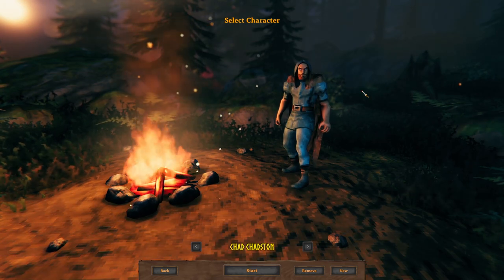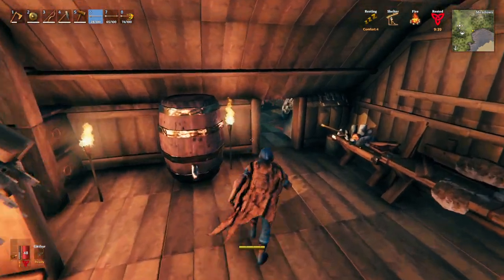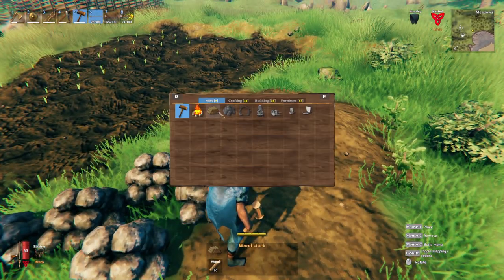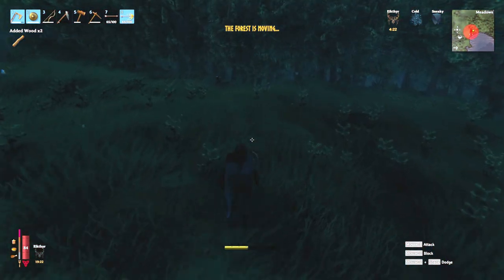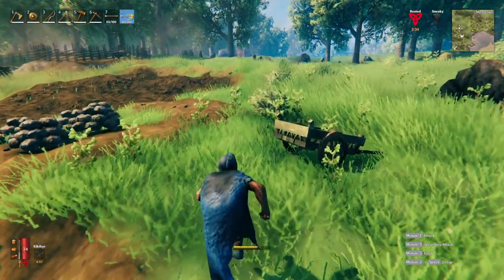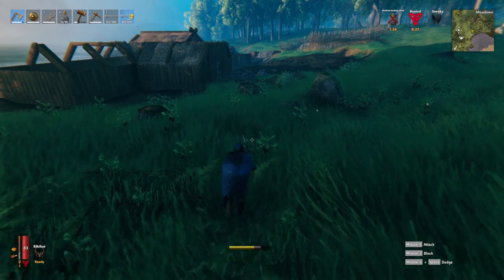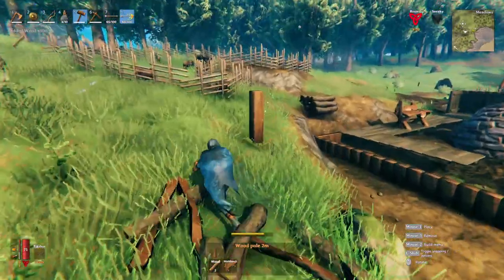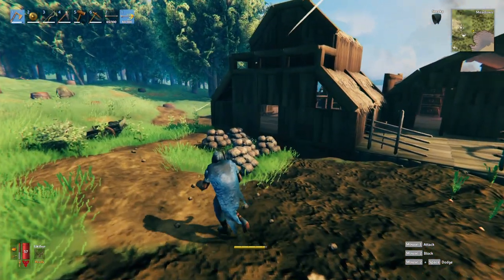It’s About Time to Build a REAL VIKING HOUSE | Valheim Gameplay | E13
Valheim Gameplay Let’s Play - Battle, build, and conquer your way to a saga worthy of Odin’s patronage!
Time for some base building